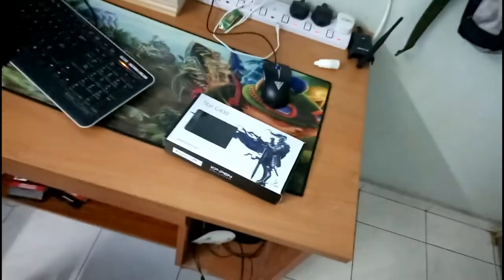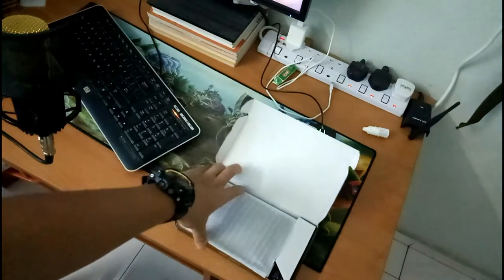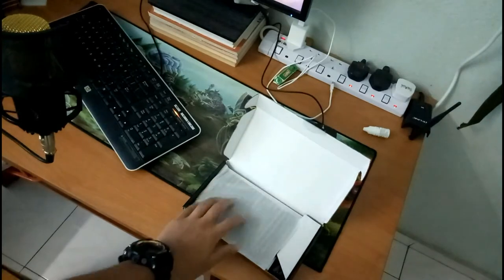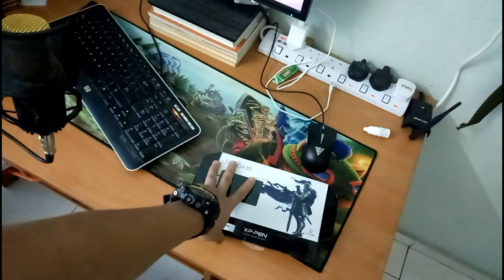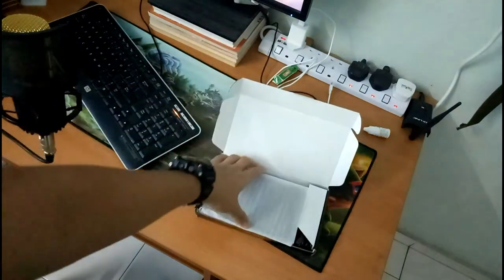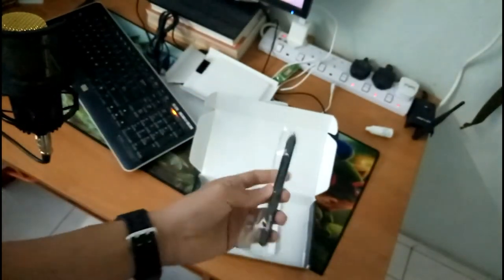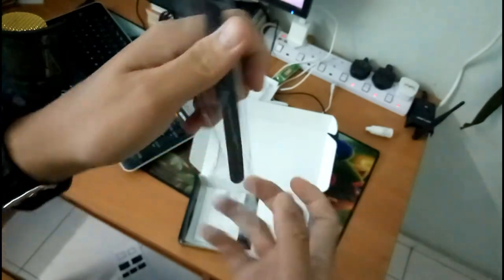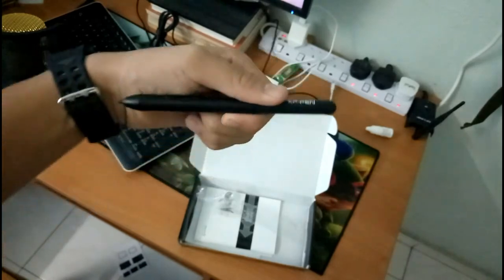Unboxing XP Pen and live game play (not really)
Do you guys like this kind of recording live play? I'll try to make the next osu! video with hand camp too The next unboxing video will be a keyboard and live game play too By the way sorry osu! i make a new account just to get my name right for my youtube Old Profile (I'll never use it) New Profile(witch will start using from now on) Map I delete my own shiina skin because it's suck and now i use Miraie's skin the first and 2.0 skin